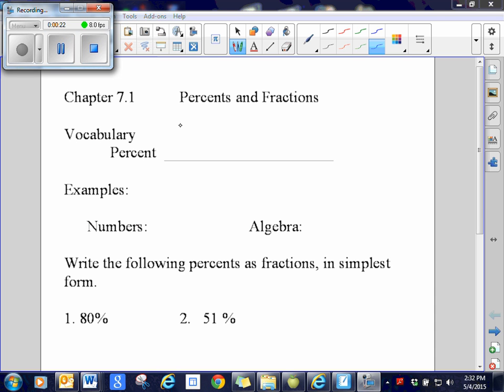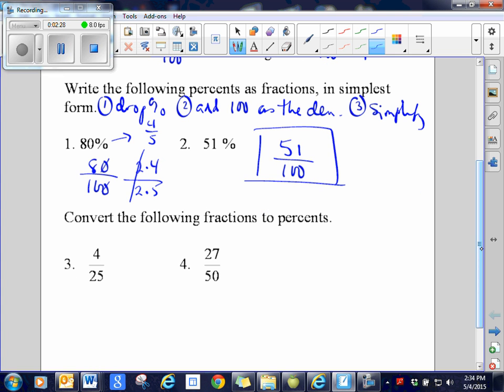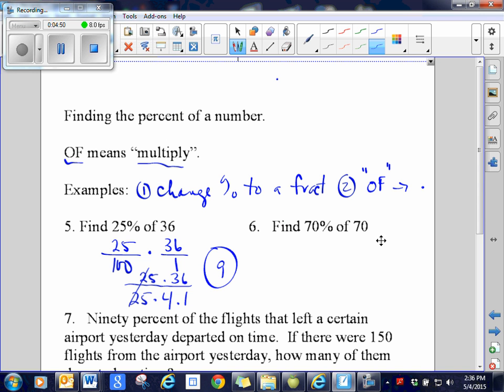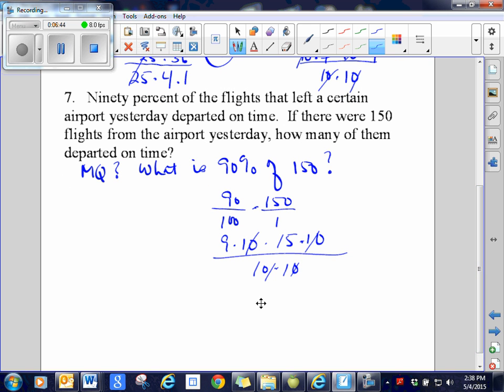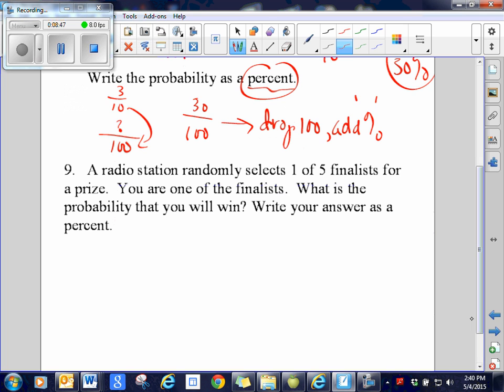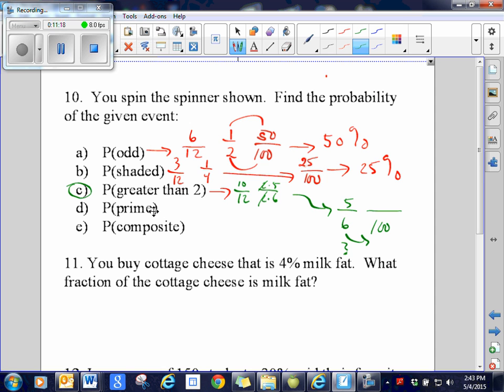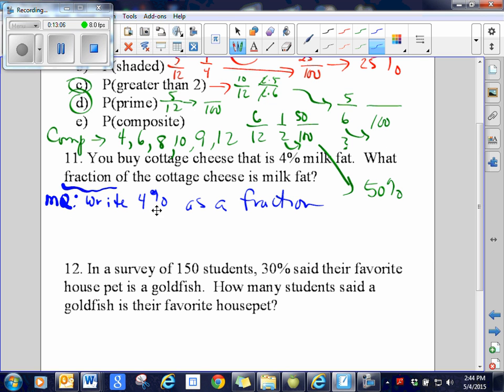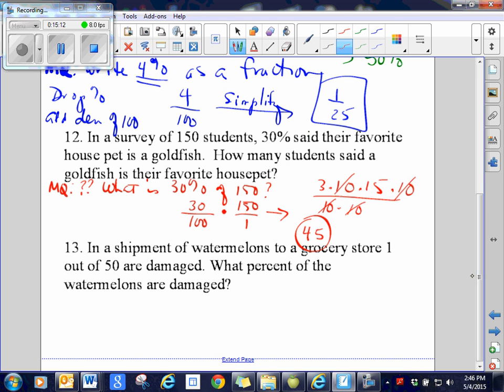May04 0247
Description